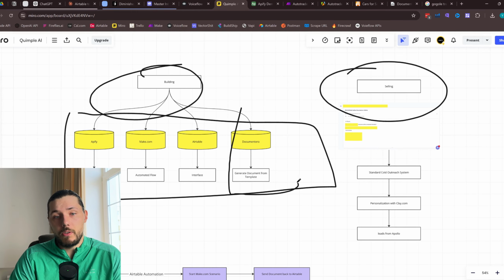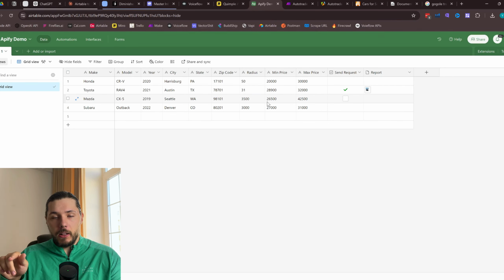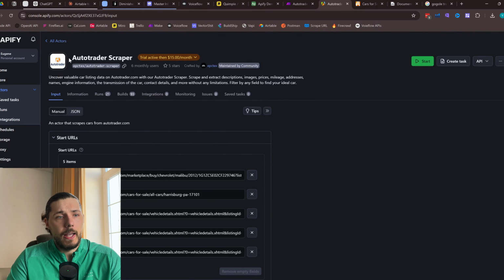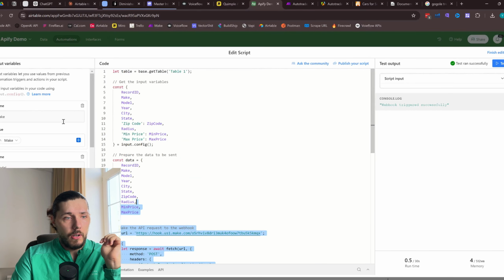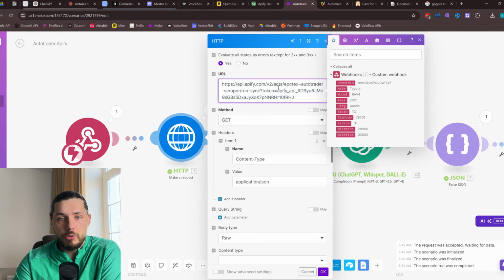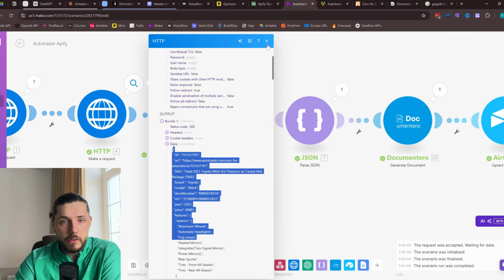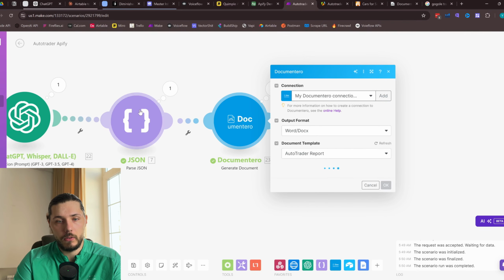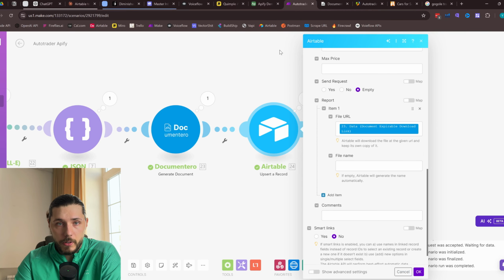I Built Make.com AI Marketplace Scraper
Today I will show you a Make.com AI automation that we're building for one of the clients of my SMMA agency. This is a web scraper built on Apify that get information from Autotrader website and generate a report based on the results.

We are using Airtable as an interface, Make.com as an automation builder and Apify to scrape the website.

I will also give you an idea on how much I charged for this solution and how long it will take us to build it.